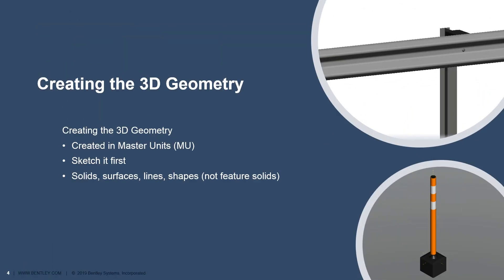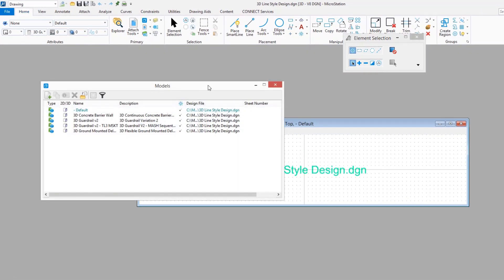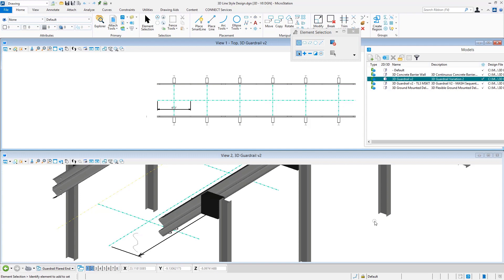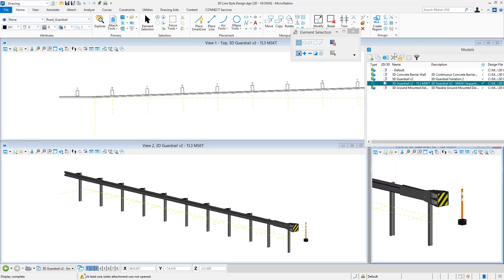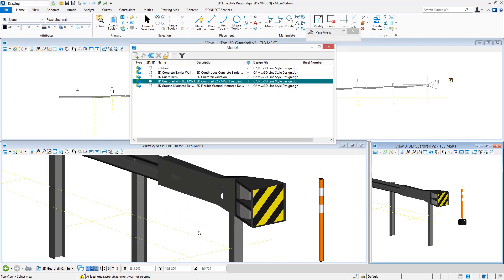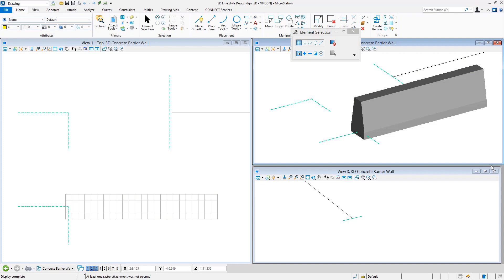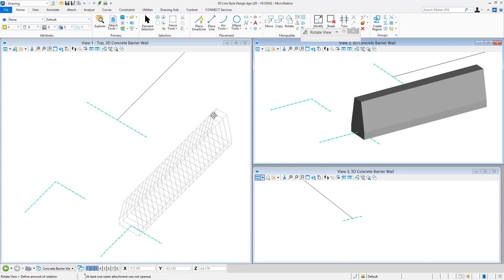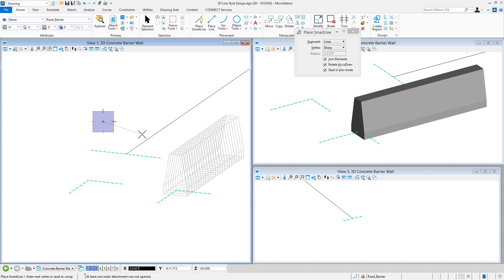3D Line Styles – Excerpt 02 – 3D Line Style, Creating the 3D Geometry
In this video you’ll begin to learn how to construct a 3D custom line style by initially creating the right type of geometry for how the line style will be used.